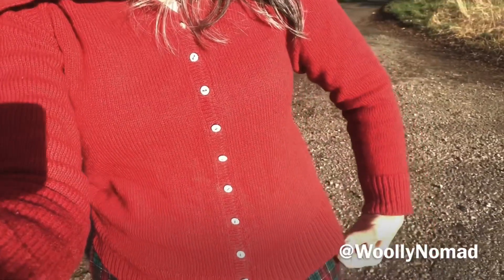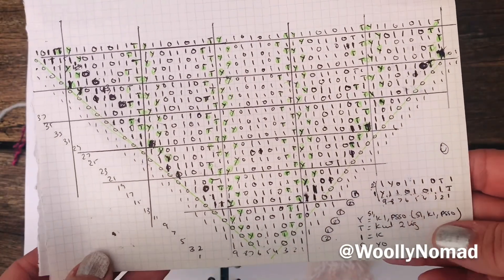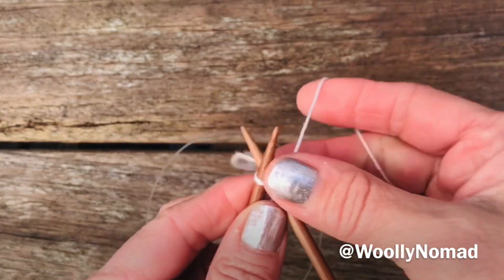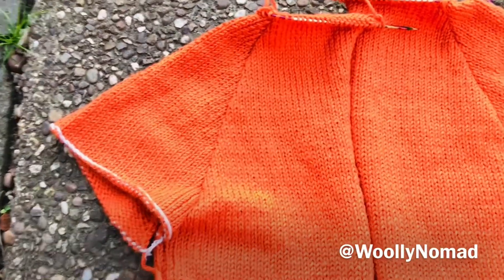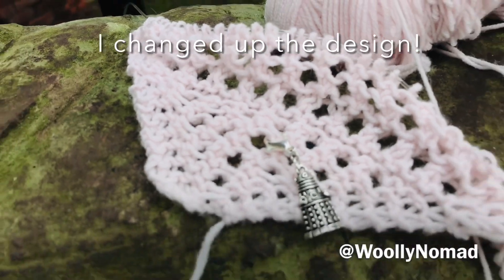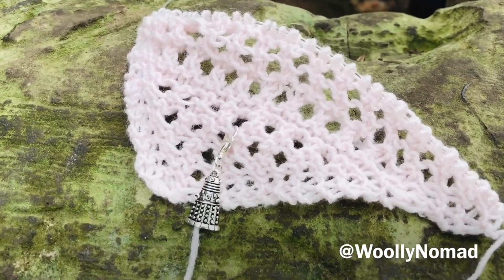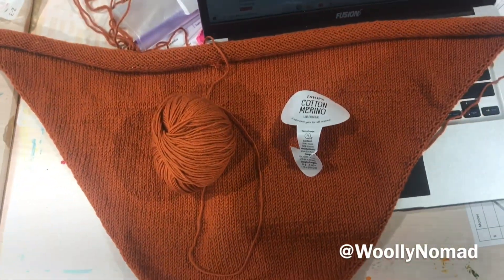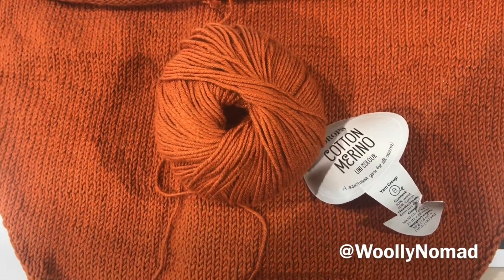Knitting Makes, Finished Beanie Hat, Basic Cardi Progress, Baby Cardigan, Baby Bootees, Lacey Shawl!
Knitting this week includes; the finished, beautiful and snuggly Beady Beanie Hat, the Terracotta Shawl progress, Bootee review, the Terracotta/Basic Cardi design progress and the Lacey Mums Day Shawl progress also a Baby Cardi make!

Pleasant Seas Lacey Pattern ( I didn't use this in the end but made a sample)

Happy Knitting!